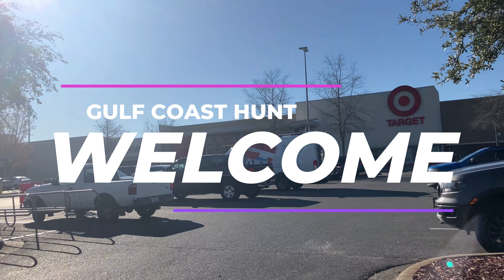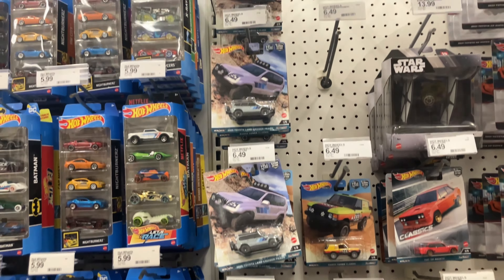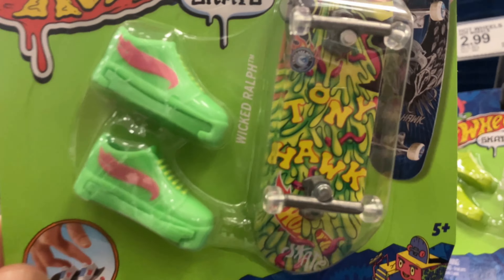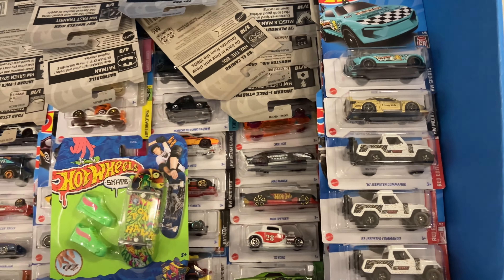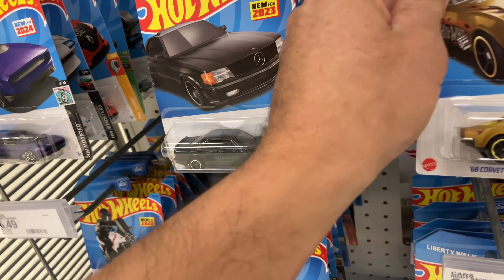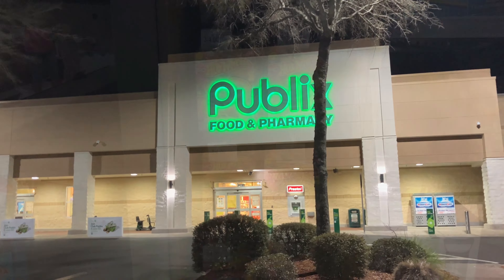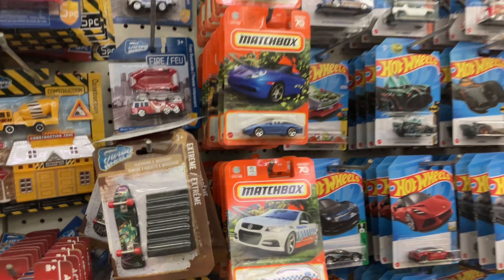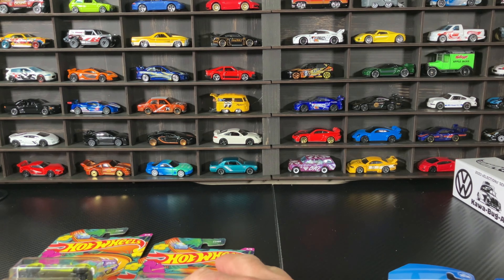FOUND 2 TREASURE HUNT👍NEW HOT WHEELS SPRING SET☀️TARGET REDS and more.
All new Spring Set of Hot wheels 👍Two Treasure hunts and some Target Reds, are the new castings for this video.
More content @RAZAPOKE